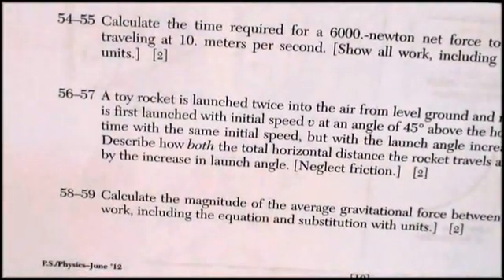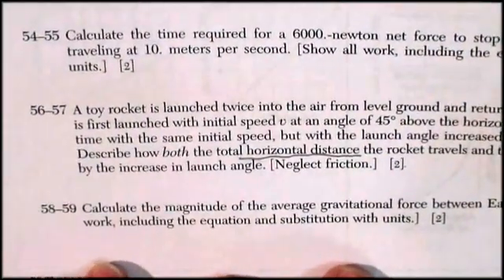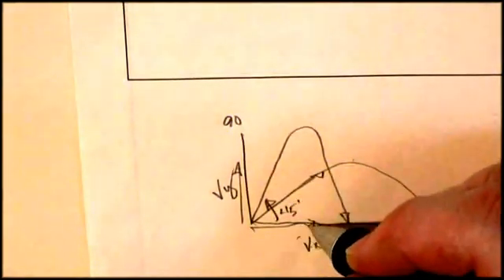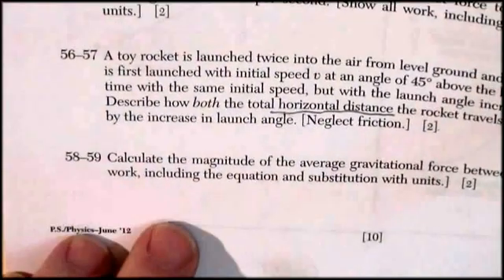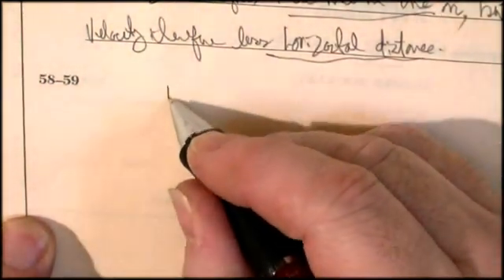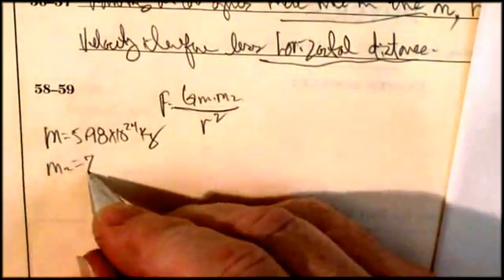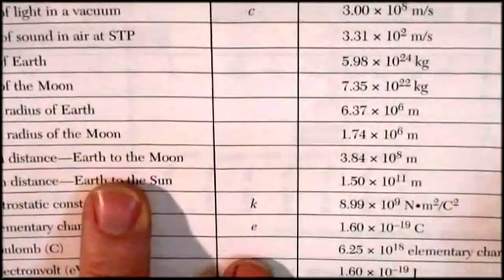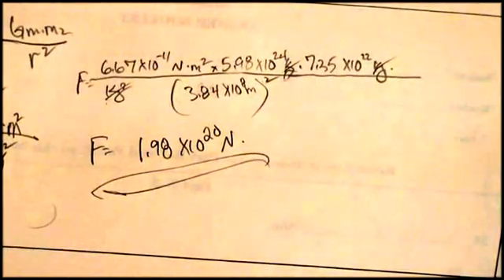NYS Regents Physics June 2012 pg 10b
Solutions to the NYS Regents Physics exam given on 6/13/2012